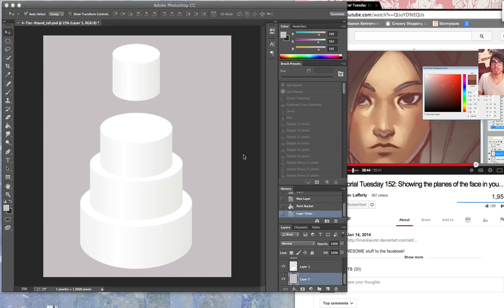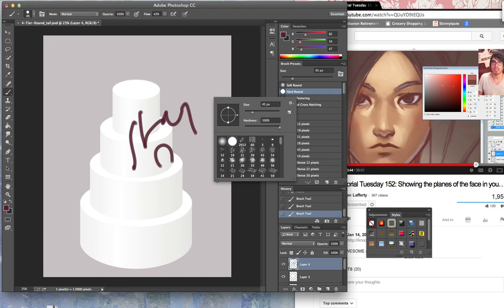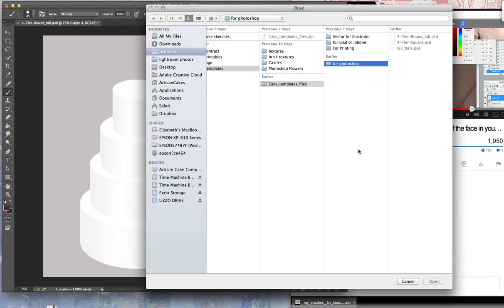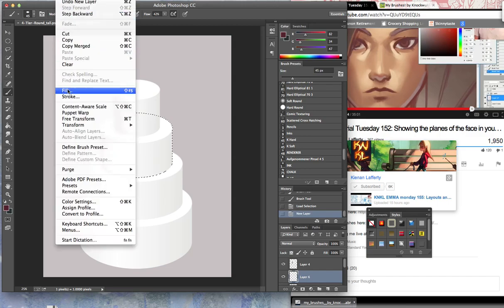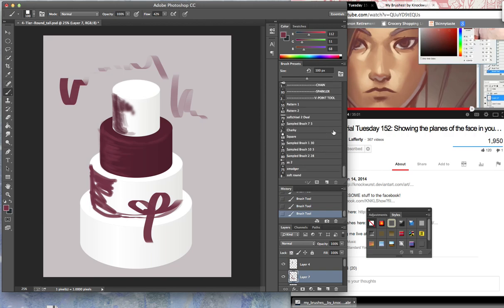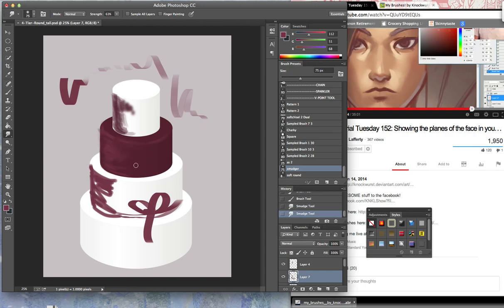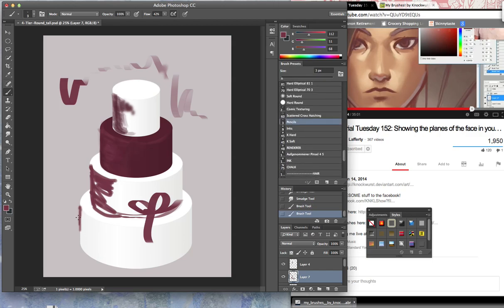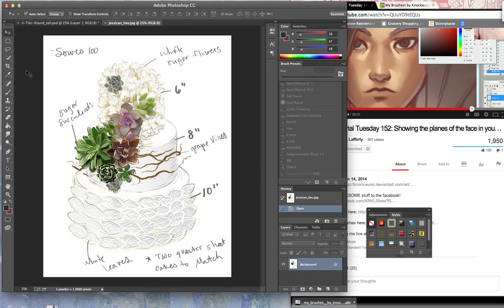How to use brush presets in photoshop for cake sketching